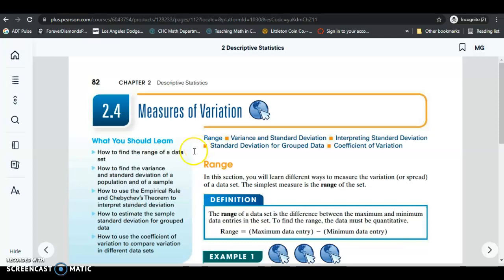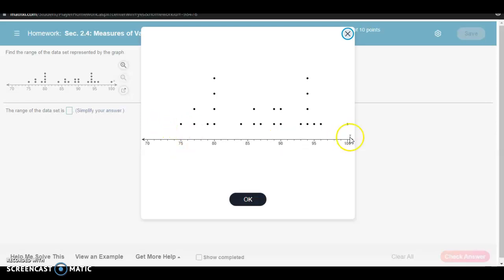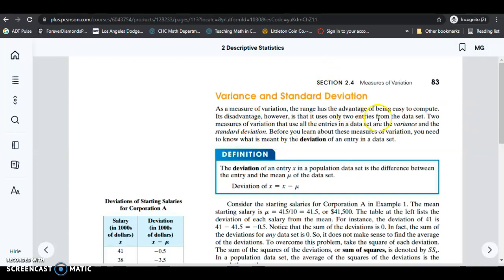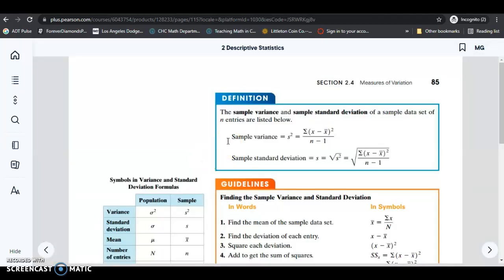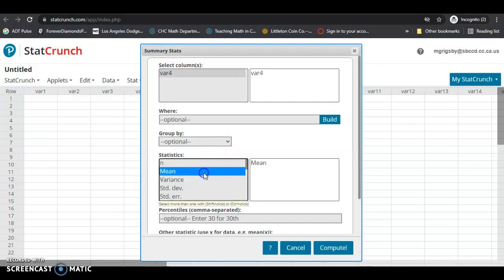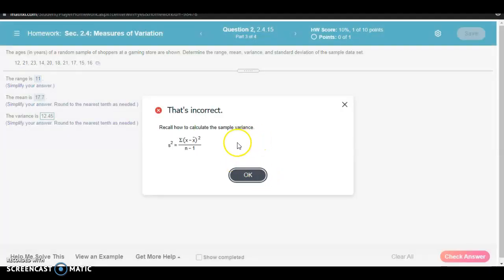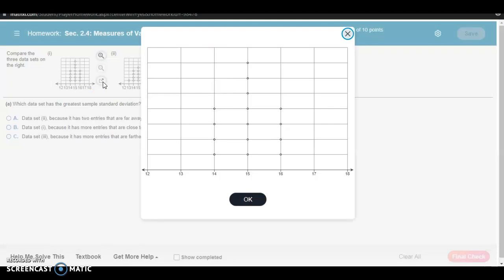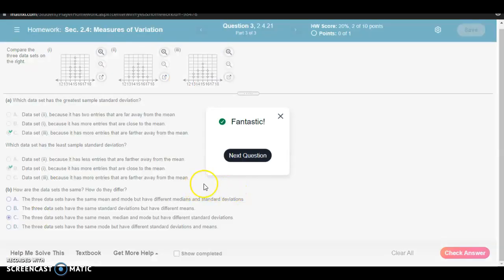Section 2.4 Examples Worked Out Part 1